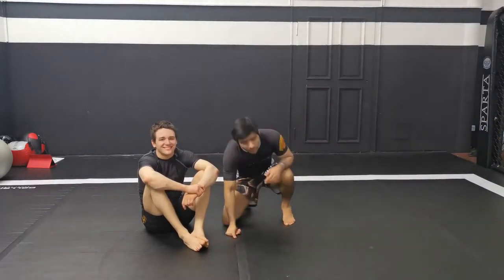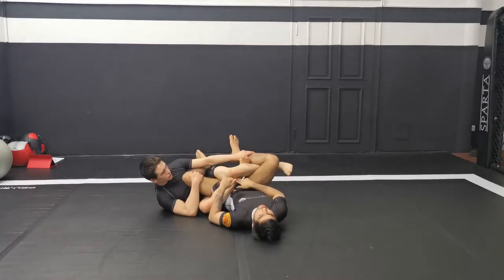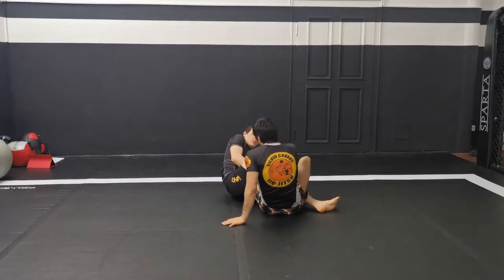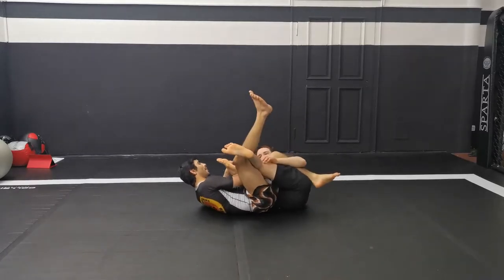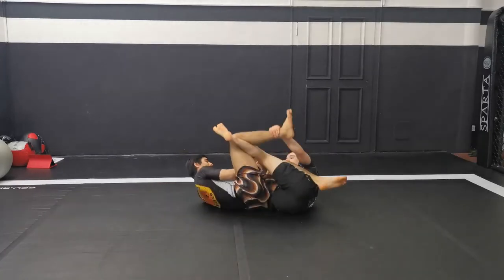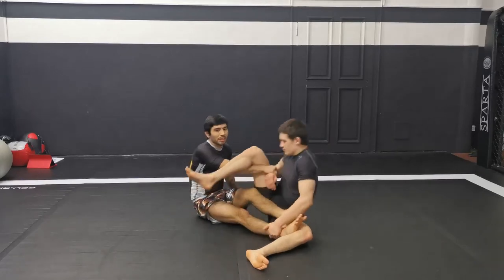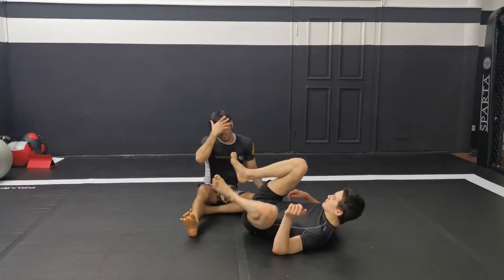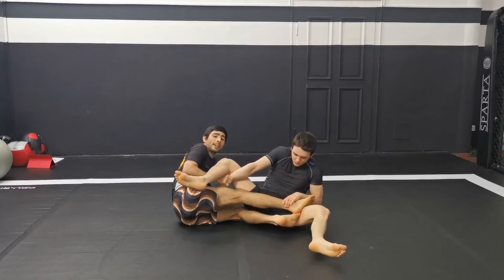How to defend the inside heelhook from the saddle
If you like my Content please share it, like it and let me know what you think of it in the comment section.
Do you want me to upload techniques on Instagram as well?
If you want to support to grow the channel just share Videos you like on Facebook.
You wanna Train with me or take a private? Your are more than welcome to Train at my academy in Kassel, Germany.